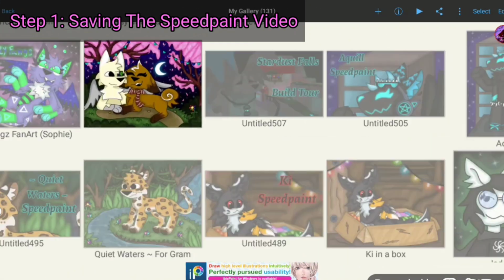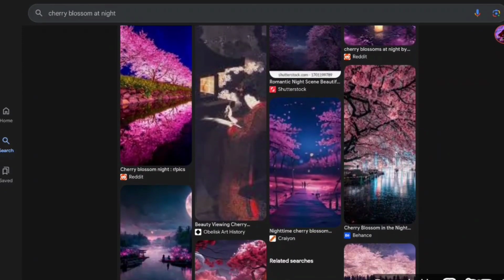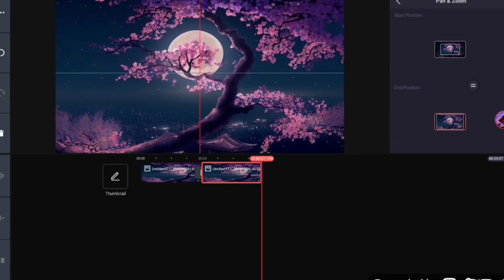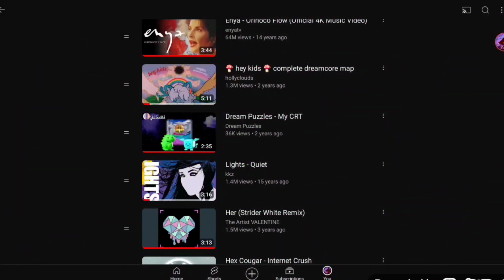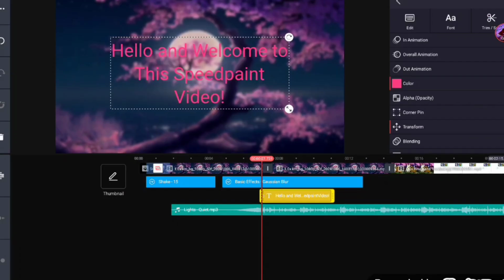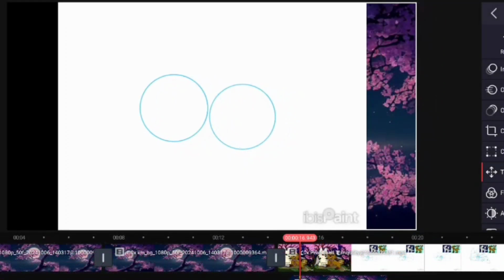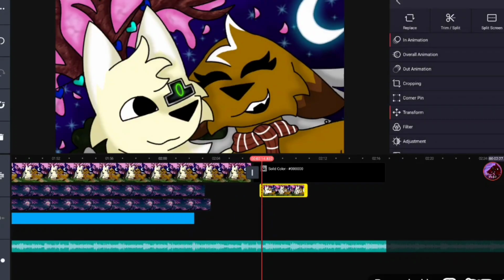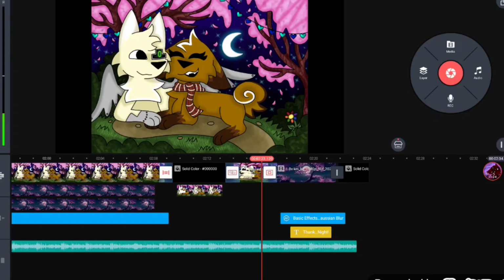How I Edit My Speedpaints || Tutorial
Ello Everyone! Please pause as you watch this video to follow along. I'm on a tablet so follow the screen and zooming in I do in this video. Also as far as I know, Kinemaster isn't avaliable on pc. So this is a mobile only tutorial. Enjoy!

~ Chapters ~
0:00 - 0:12 Intro
0:13 - 0:58 Step 1, Saving The Speedpaint Video
0:59 - 1:28 Step 2, Editing In KineMaster
1:29 - 5:05 Step 3, Making Backgrounds
5:06 - 6:29 Step 4, Adding Music
6:30 - 7:48 Step 5, Adding Text
7:49 -  12:13 Step 6, Making Effects
12:14 - 12:28 Outro

°◇¤ Stuff About The Video▪︎°◇¤

- Programs Used:

Editing Program
~ KineMaster

Drawing Program
~ Ibis Paint x